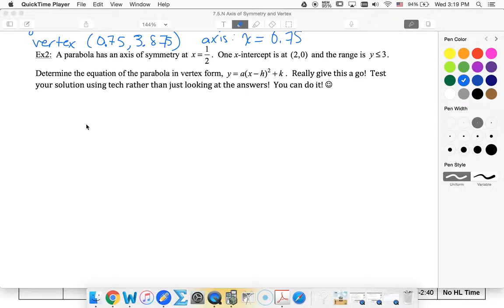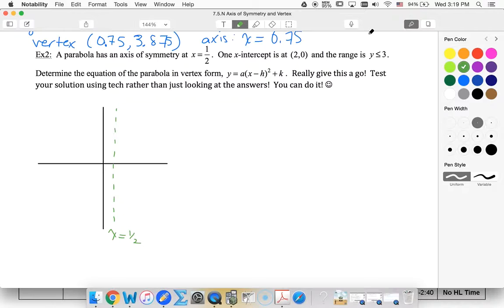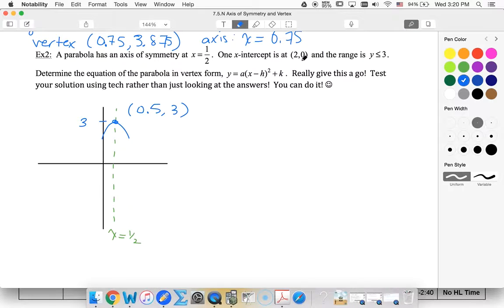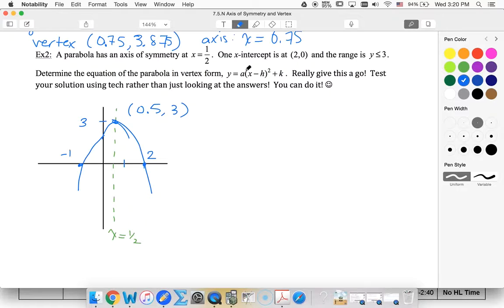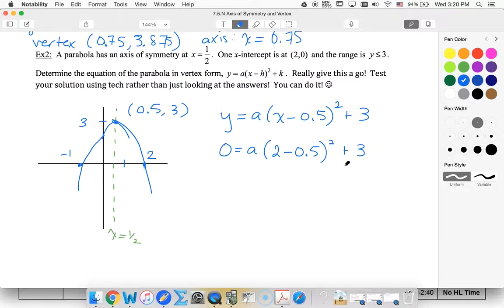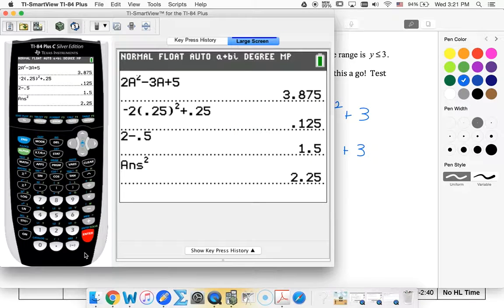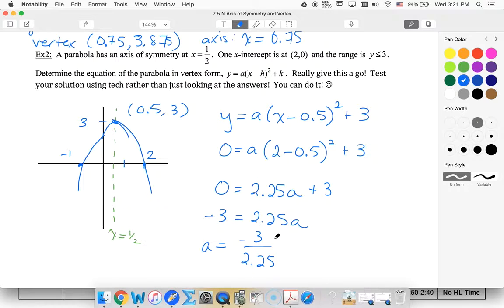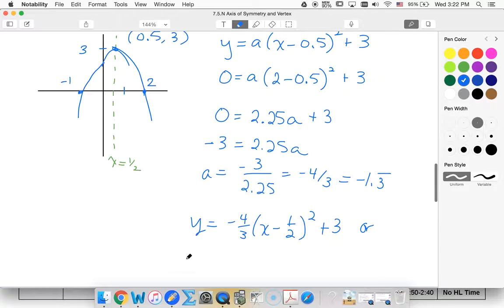IBST 6.3 7.5 Ex 2 Find eqn of quadratic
Given axis of symmetry, range and 1 root.